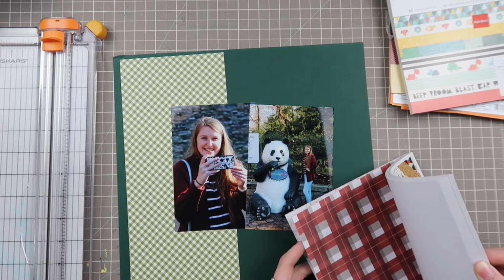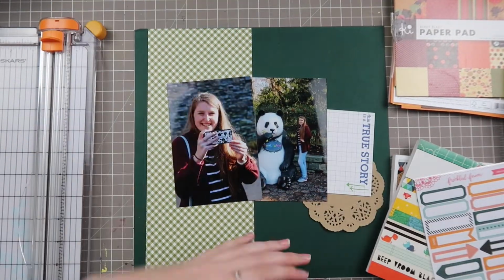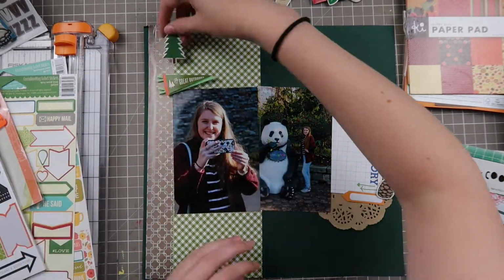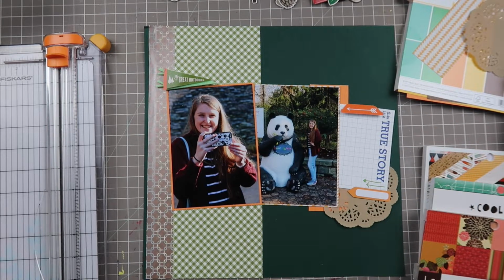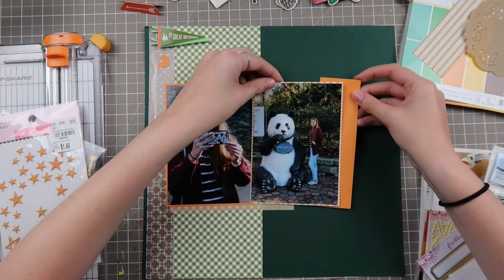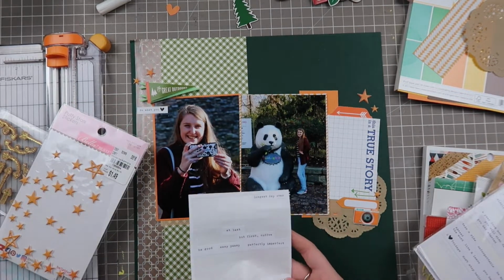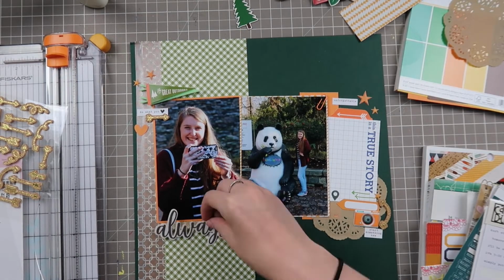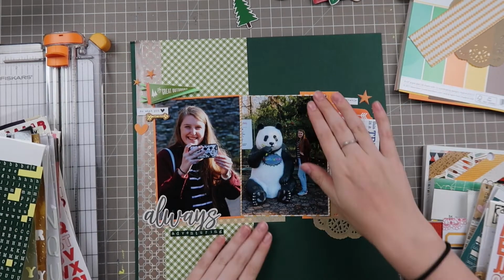Scraptember // 12x12 Multi-Photo Layout Process -Always Adventuring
I hope you are enjoying Scraptember! Laura Alberts, Natalie Bowers, and Miranda  Webber are doing a video a day, and I am their Guest Designer for today.

2.

- - - - - - - - PRODUCTS FEATURED - - - - - - -

Similar Dark Green 12x12 Cardstock*

Memento Dew Drops Set*

Simple Stories Phrase Stickers

Similar Colored Paper Clip Set*

//LYFT*: KATELYN53194

// UBER*: katelync3607ui

// POSTMATES*: 9ITSC

- - - - - - - - FOLLOW ME- - - - - - - -

This helps me support the production of more videos and better content for you all! I recommend all of the stores listed because I trust their high-quality products and their great customer service. Products linked may be alternate versions/substitutions if the current item featured is no longer available. I cannot speak for the quality/effectiveness of the alternate suggested products as I have not used them myself.